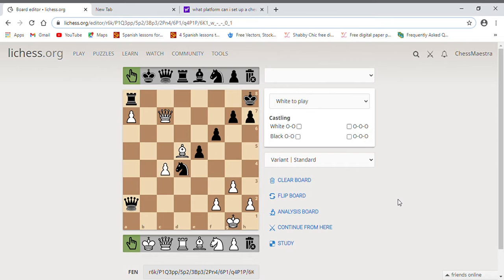How to solve Chess Puzzle #1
Today I bring you an fairly easy chess puzzle- remember to look for check, captures and threats at the same time evaluating your position and choosing 3 candidate moves.   Explaining the thought process- the more puzzles you will do the more you will recognize patterns while playing chess.  A forcing move  and thus checkmate is what you will see here.